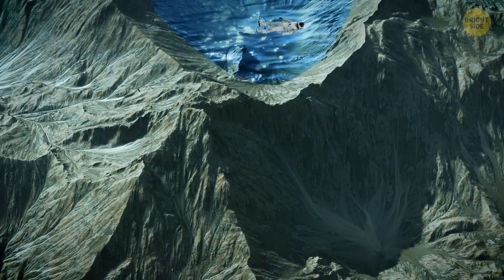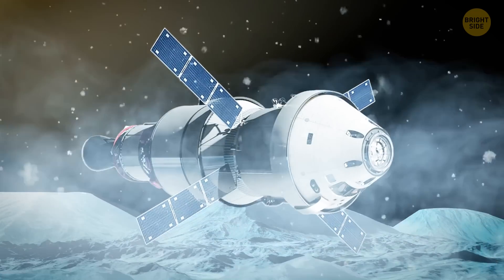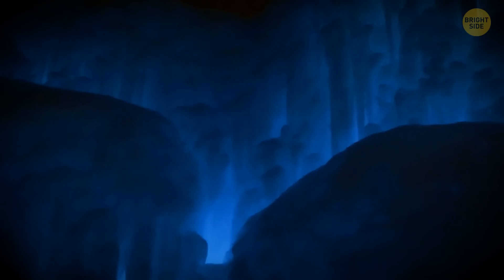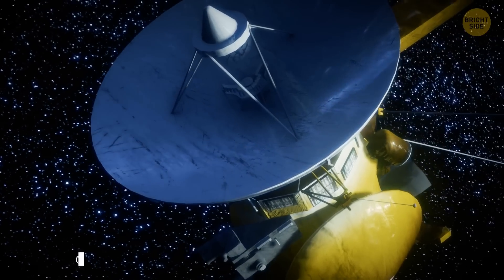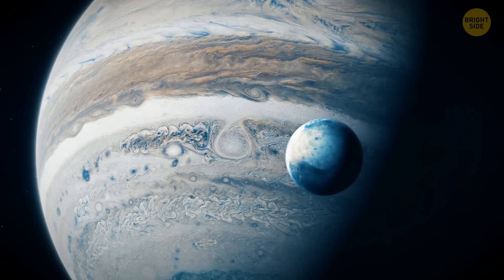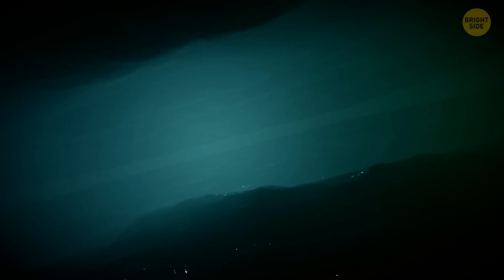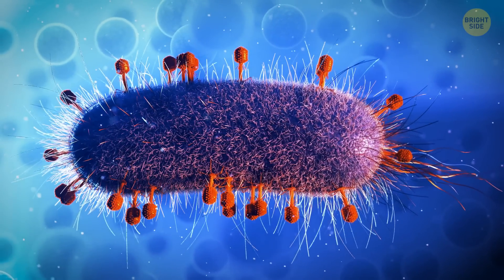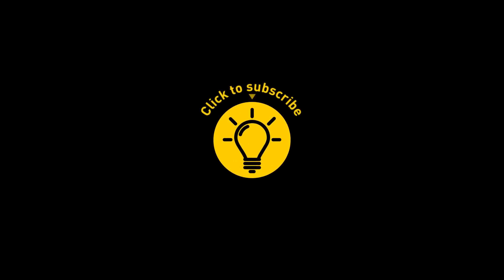5 Spots in Our Solar System That Might Host Life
We may not need to leave our own Solar System to look for any sign of life outside of Earth. Icy moons could rewrite cosmic history with oceans sandwiched between an ice crust and a hot planetary core! Something unexpected happened in 2005 – while visiting Saturn, the Cassini spacecraft flew through a fine water mist. Cassini wasn’t built to sample water, but it was still encouraging for scientists to discover something like that. And it's not the only space object that could be fit for life.